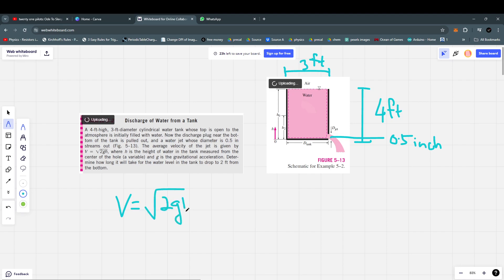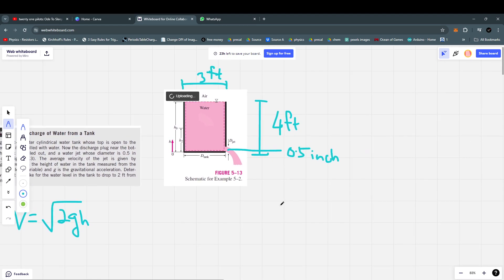Test Question Explanations Fluid Mechanics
Example 5.2